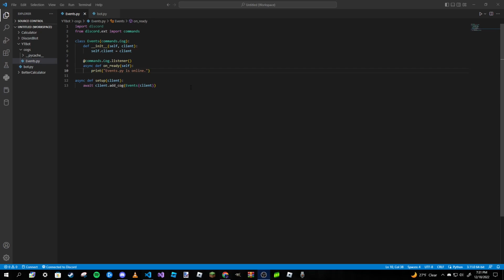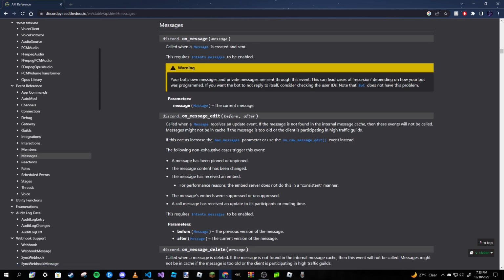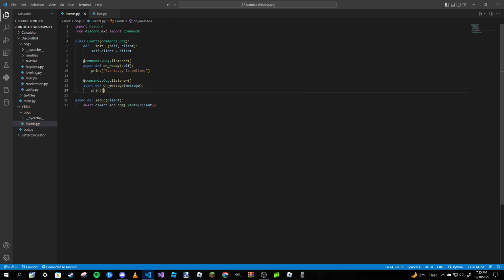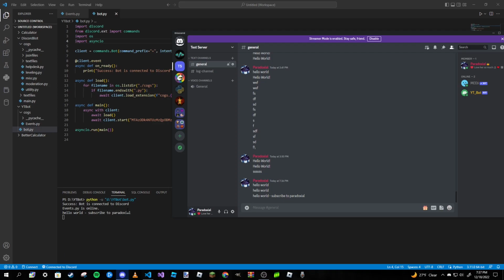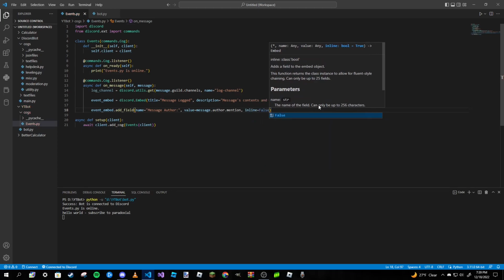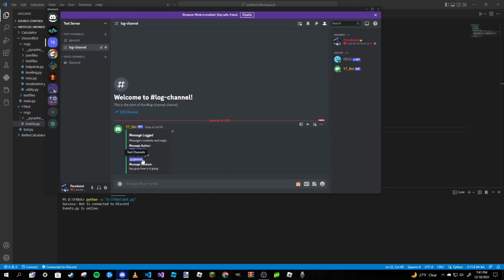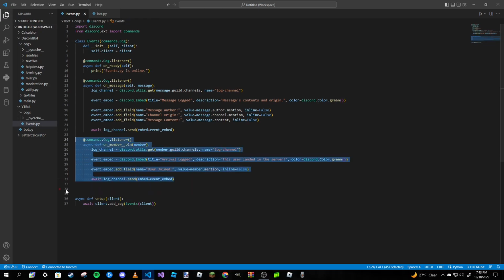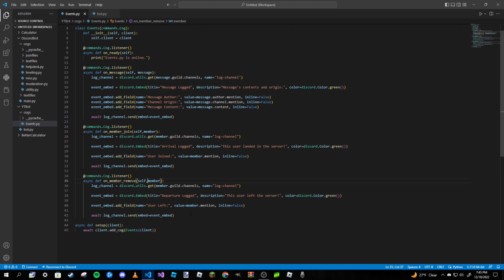Making a Discord Bot In Python (Part 15: Logging)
Hey guys, today we talk about events in discord.py but also logging as well!